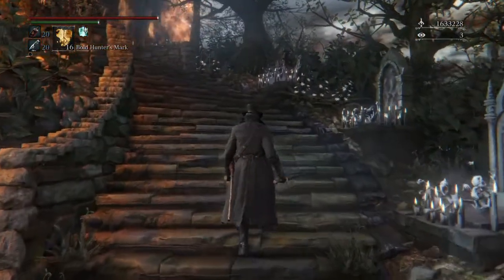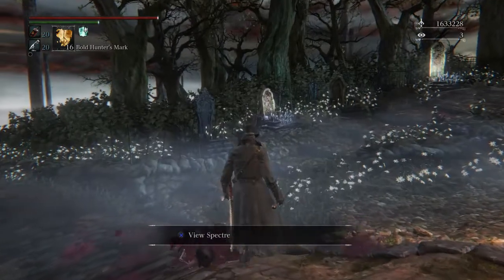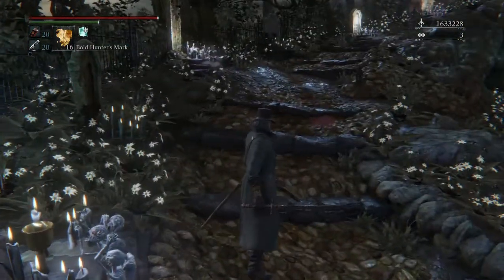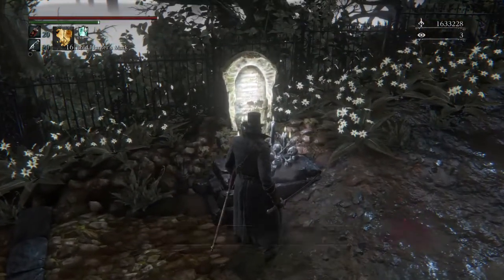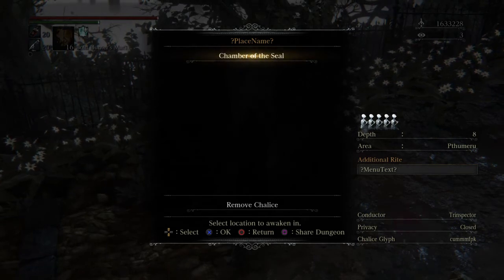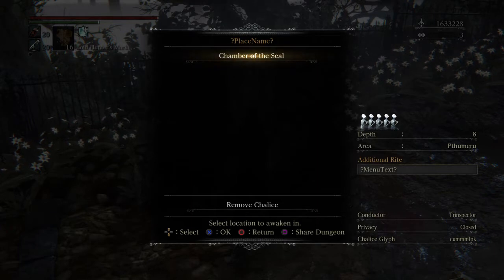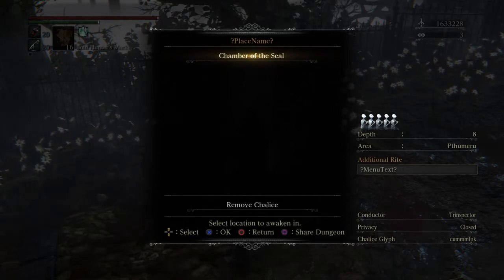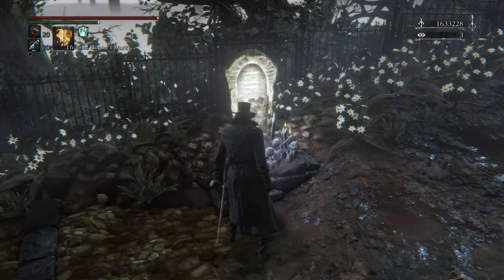Easiest Way To Grind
I wish I had known this earlier.

Kunpa olisin tiennyt tästä aiemmin.